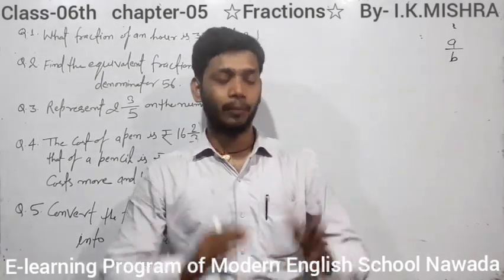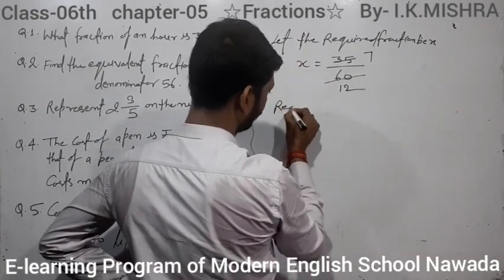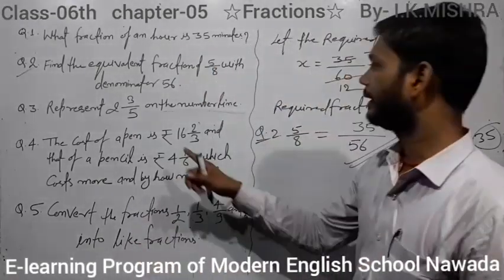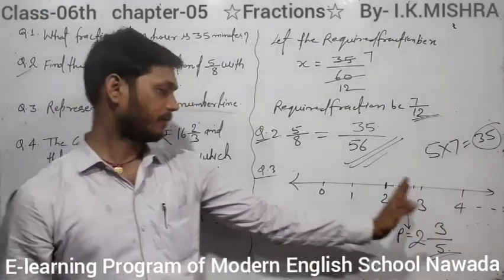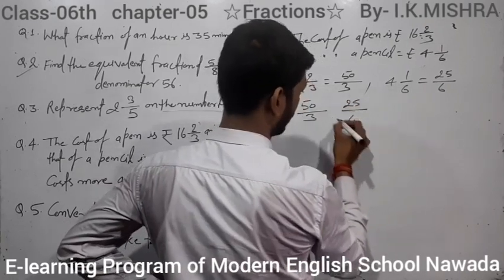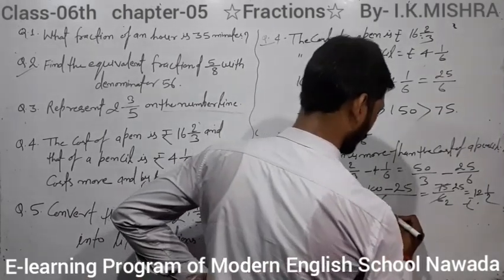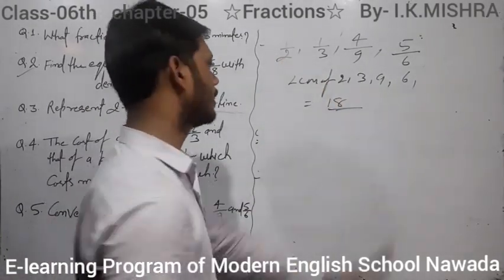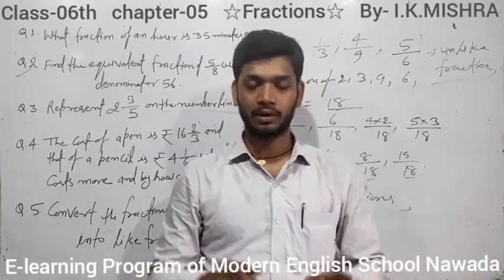Maths for class-06th chapter-05 ☆Fractions☆ part-11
Test paper-05 for all video